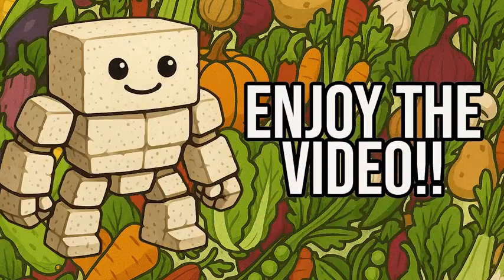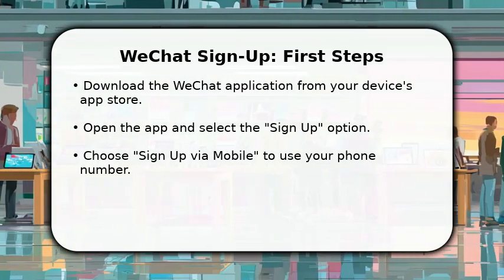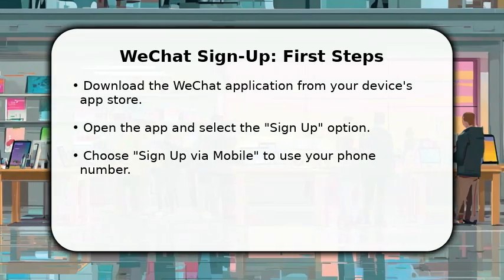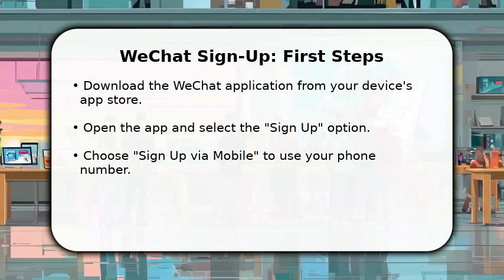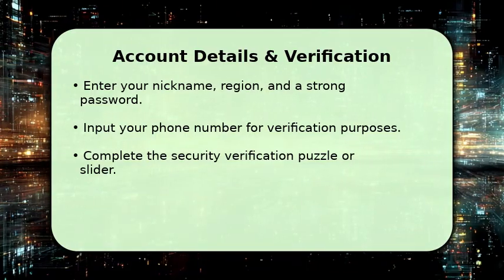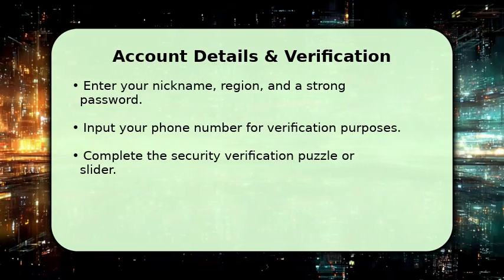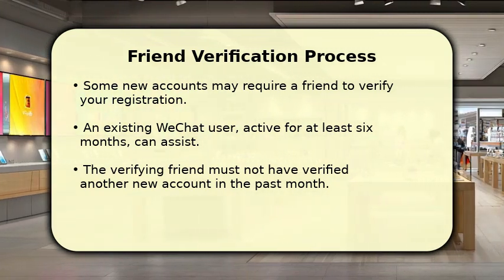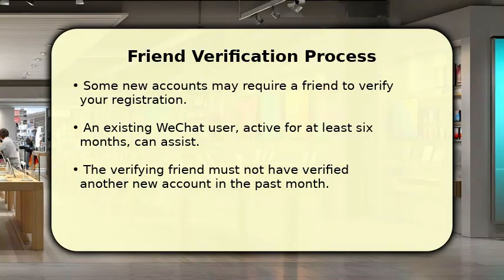How to Sign Up on WeChat (New 2025)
▸ :^) Unlock the world of WeChat with this easy-to-follow, step-by-step guide! Learn exactly how to sign up for WeChat and successfully create your new WeChat account. This comprehensive tutorial will walk you through every stage of the WeChat registration process, ensuring you can quickly get started. You'll gain the confidence to join the WeChat community, set up your profile, and begin exploring all the powerful features for messaging, calls, and connecting with people globally. Don't let technicalities hold you back – follow along to register your WeChat account effortlessly today and start communicating!